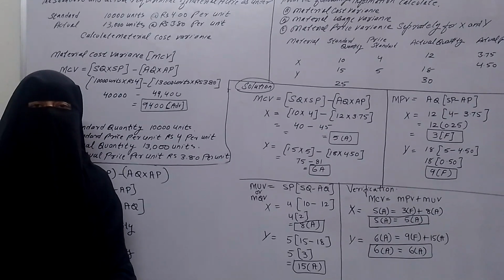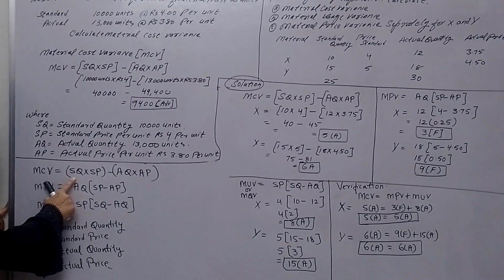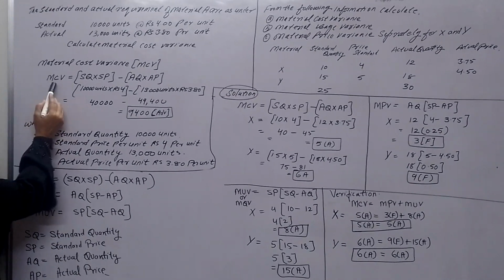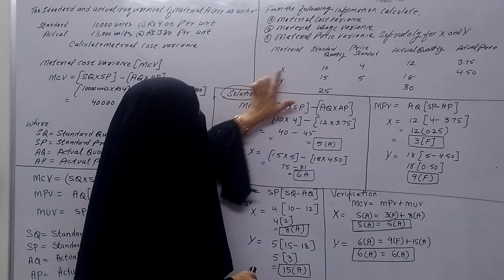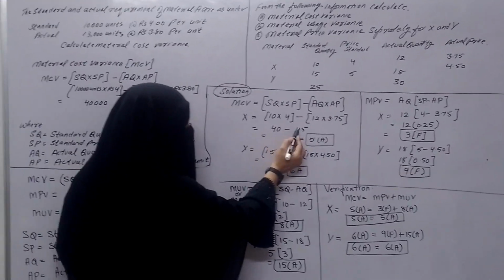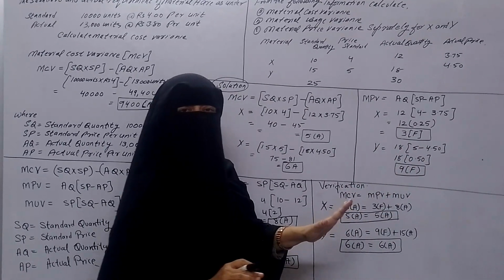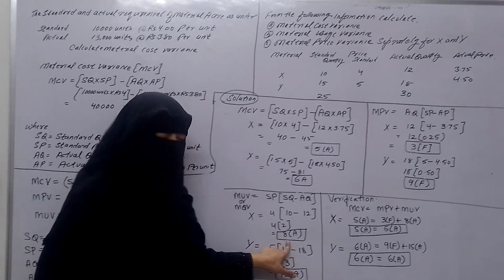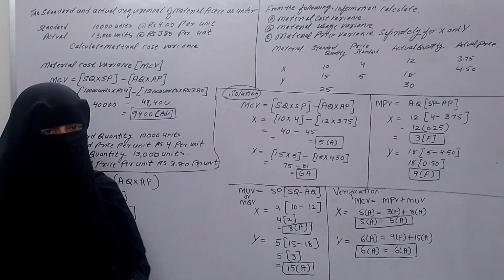CCMA (COST CONTROL AND MANAGEMENT ACCOUNTING(STANDARD COSTING)UNIT-III PROBLEMS EXPLAINED💯IMP#viral👆